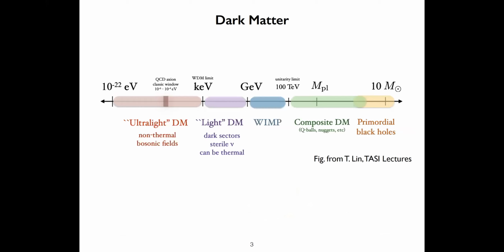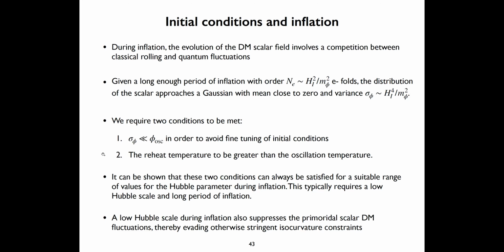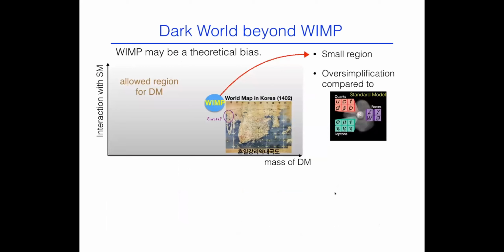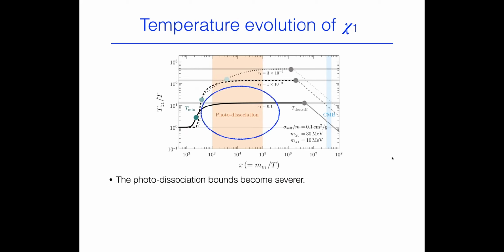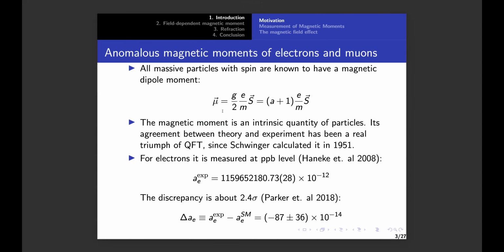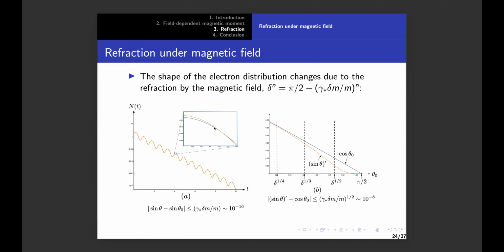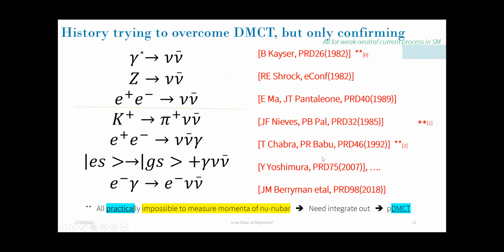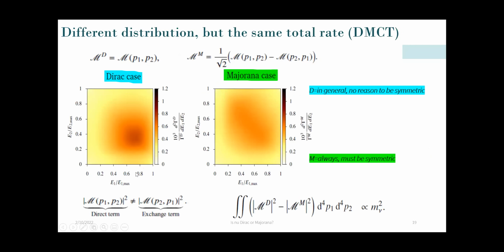2022 CAU BSM Workshop: B. Batell, S.D. Shin, D.K. Hong, C.S. Kim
2022 Chung-Ang University Beyond the Standard Model (CAU BSM) Workshop on Feb 7-10, 2022

Session: Dark matter 6, Flavor
Talks:
1) Dark matter 6: Brian Batell (Univ. of Pittsburg, 50min), Seodong Shin (Jeonbuk National Univ, 30min)
2) Flavor: Deog Ki Hong (Pusan National Univ, 30min), Chung Sun Kim (Yonsei Univ, 30min)
Place: CAU Webinar